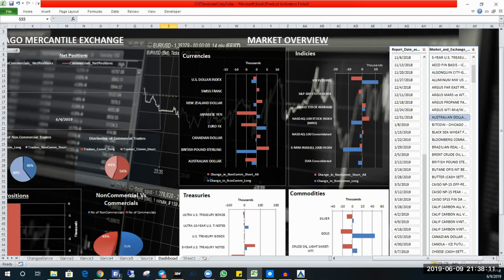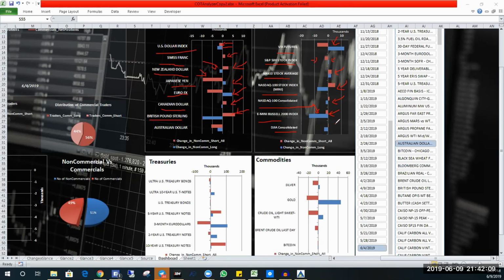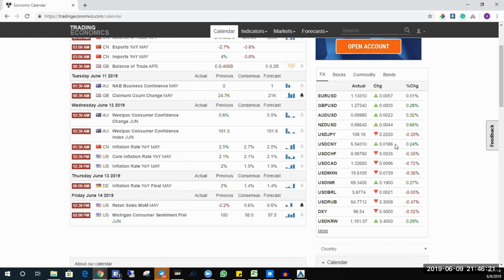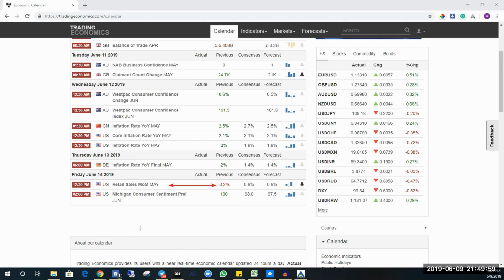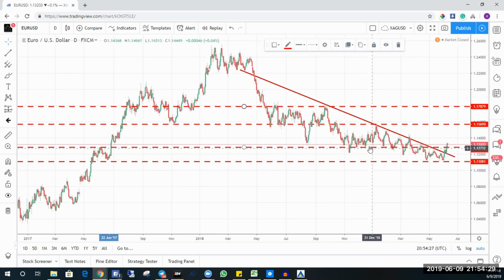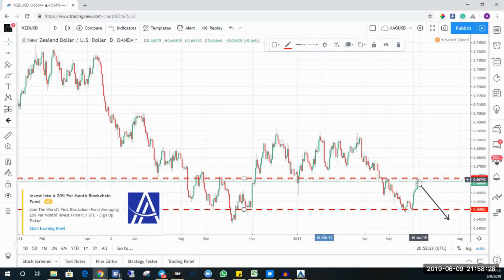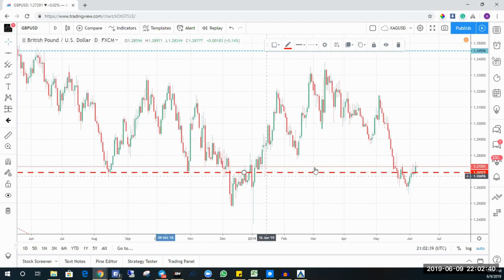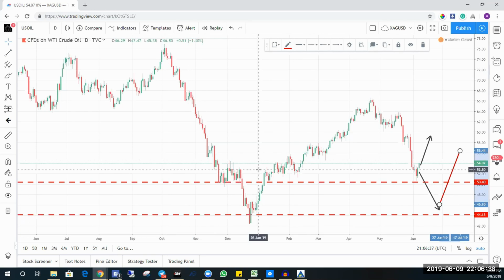Weekly Market Analysis 9 06 2019 EUR GBP JPY